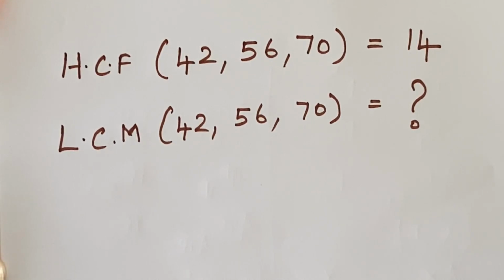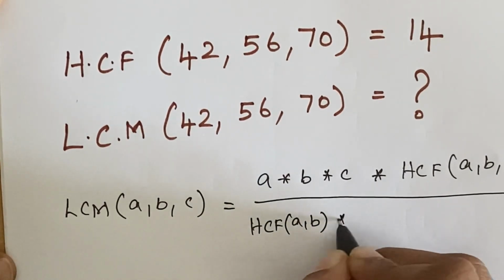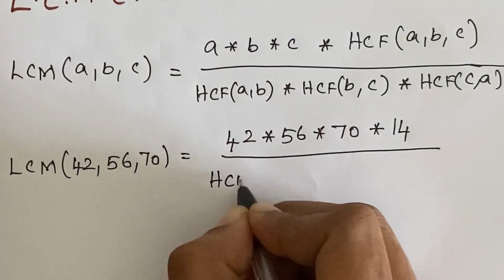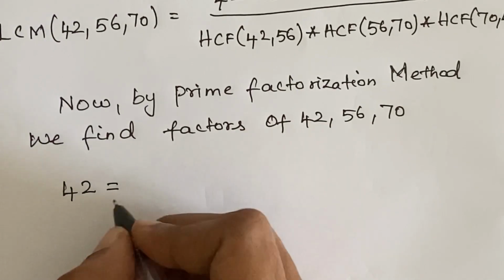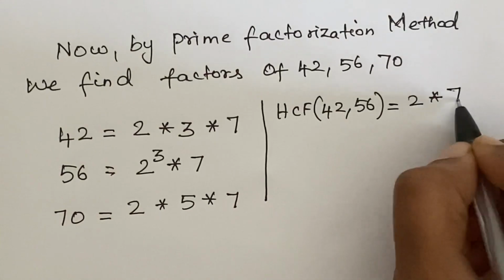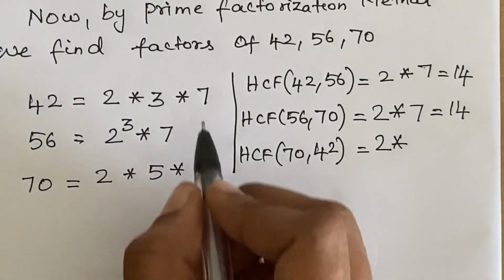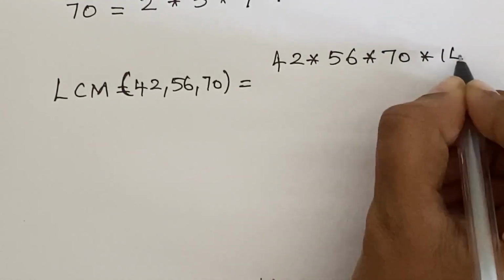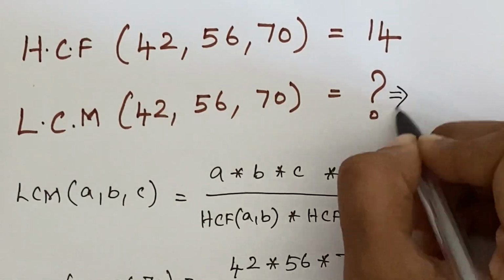L.C.M of 3 Numbers |Math Olympiad|HCF AND LCM |Grade10 Olympiad |Grade 10|class 10